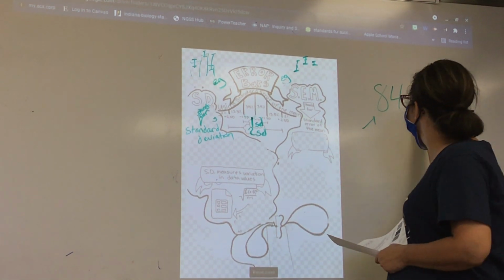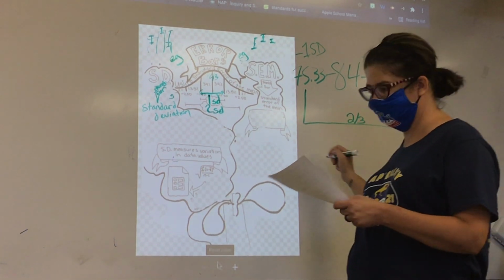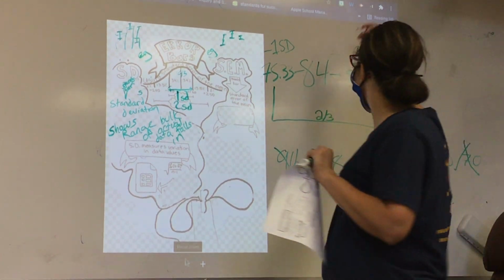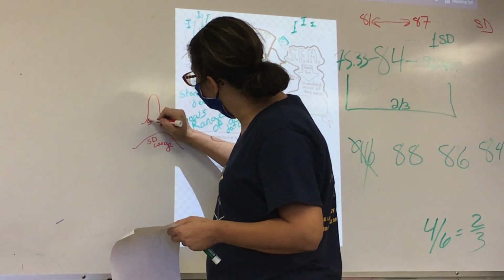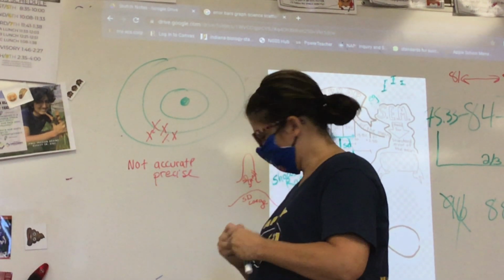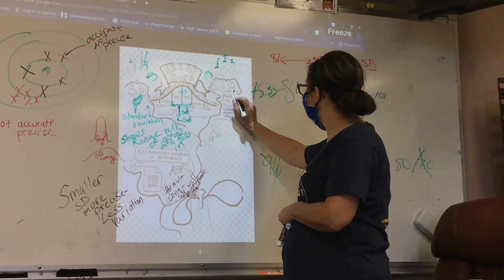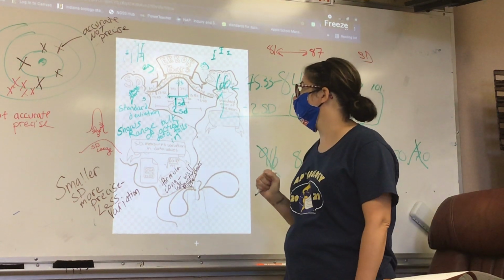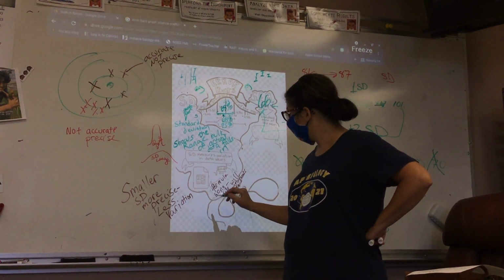September 3, 2021